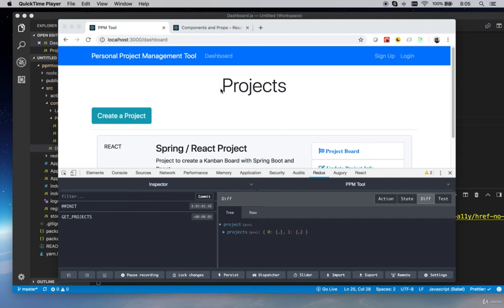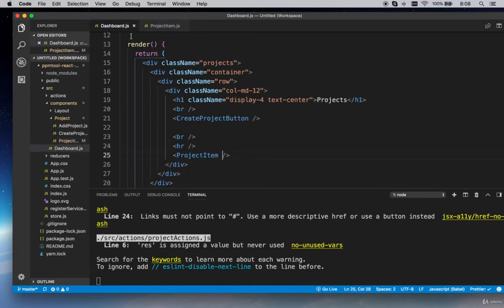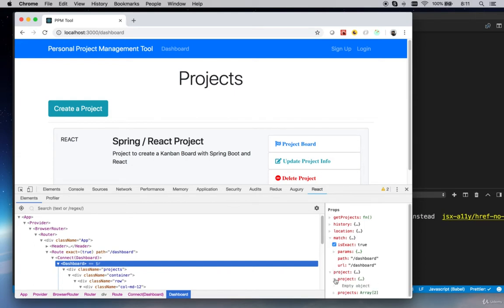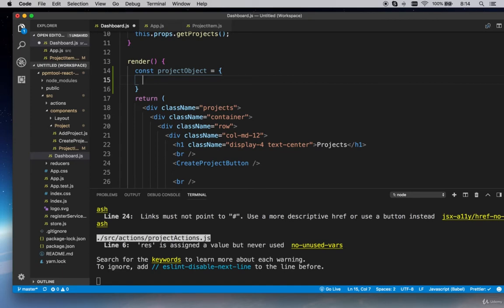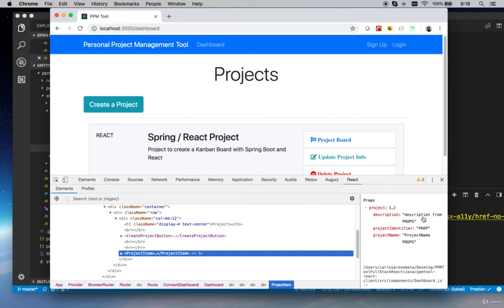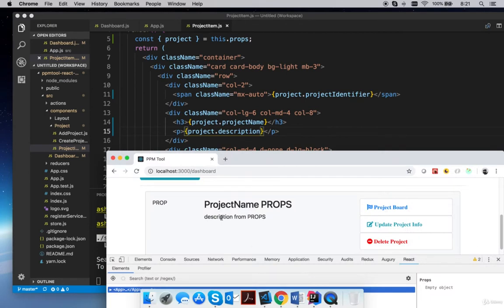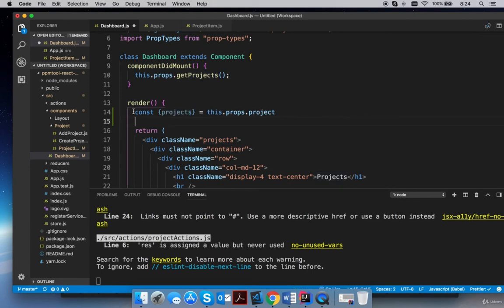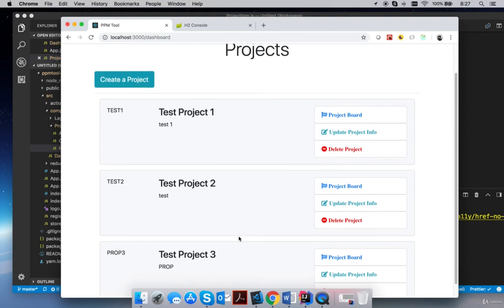31 Get Projects Final Step Branch 23